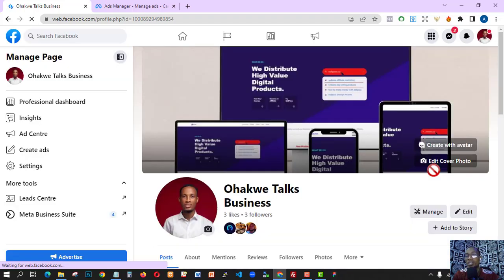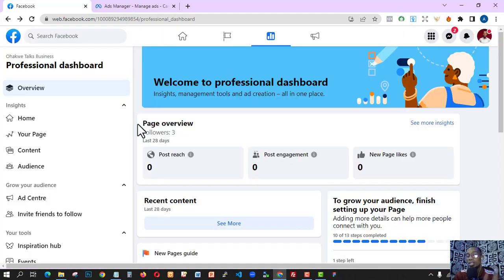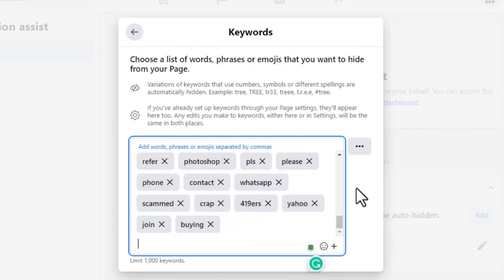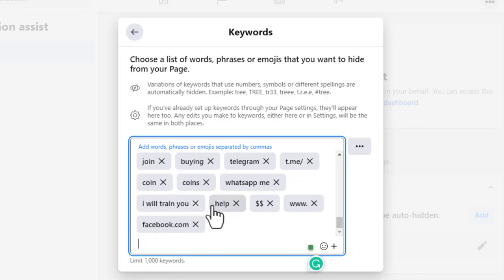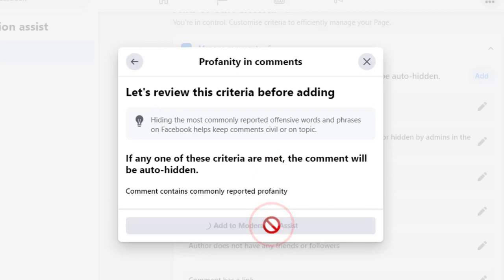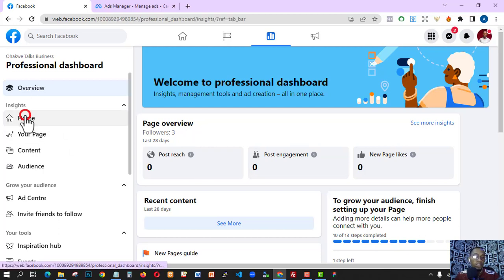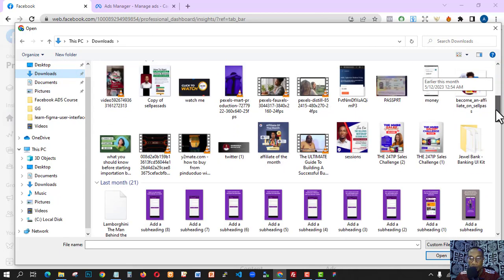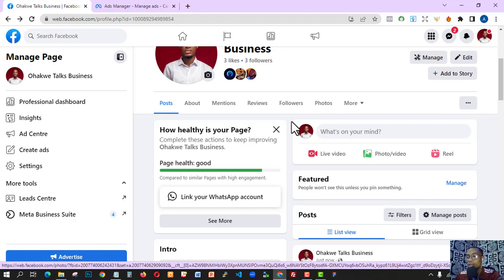How To Optimize Your Facebook Page For Ads: The Complete Facebook Ads Course